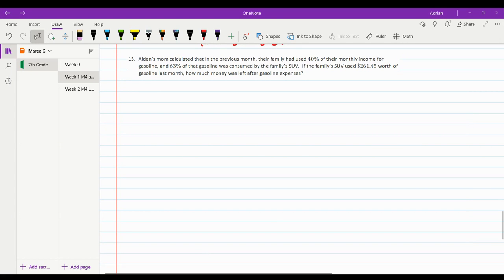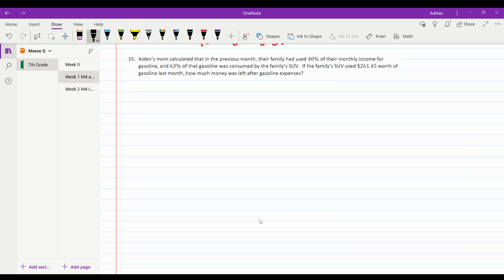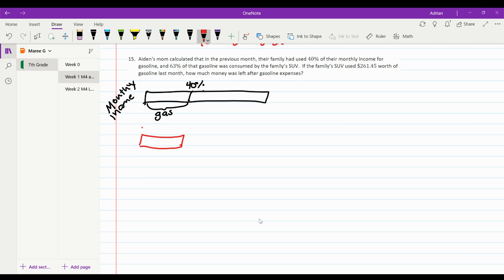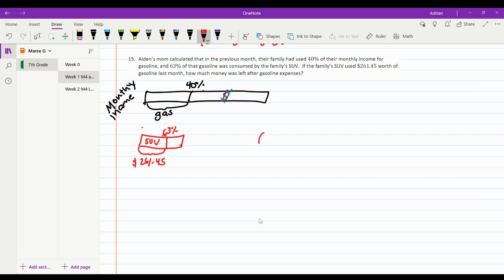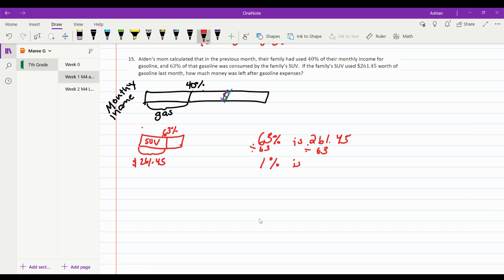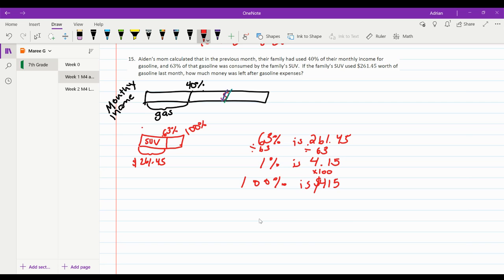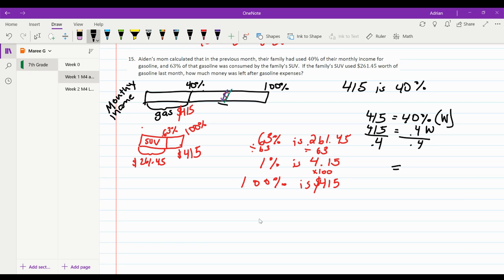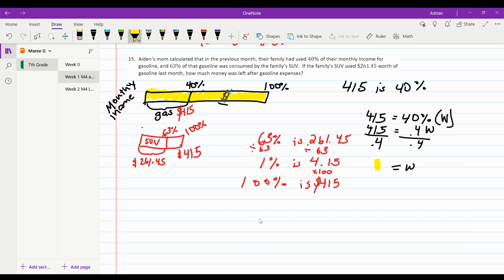Module 4 Lesson 5 #15